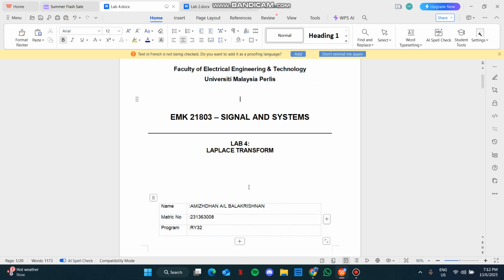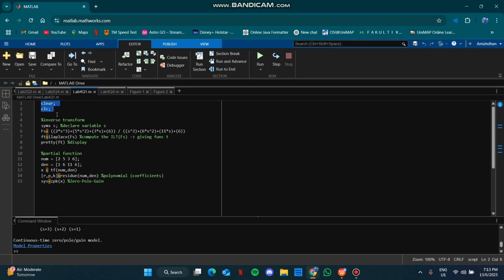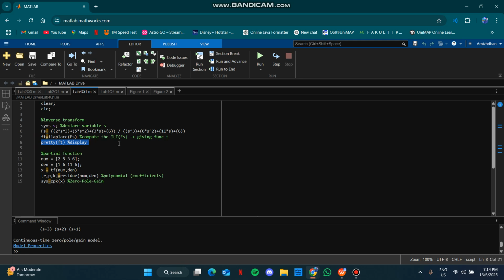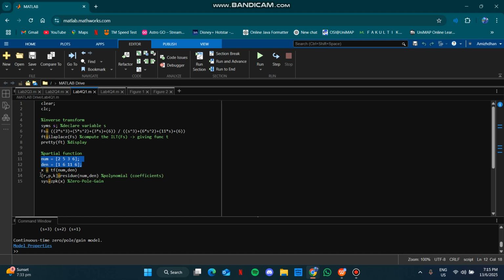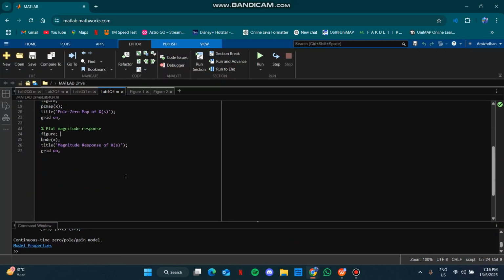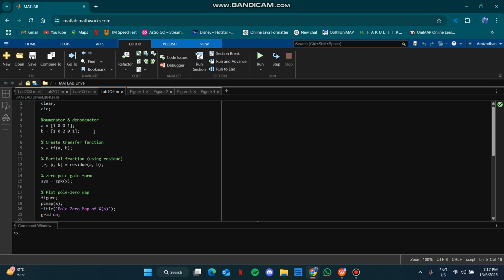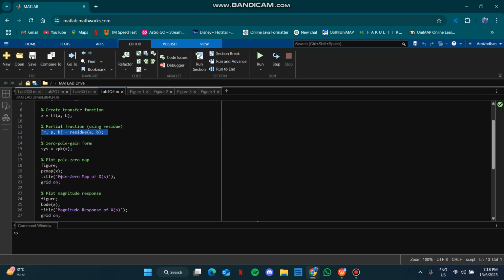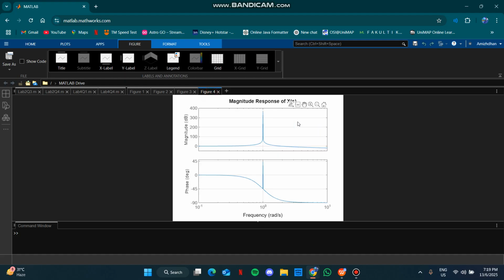EMK21803 SIGNAL AND SYSTEMS - LAB 4 AMIZHDHAN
AMIZHDHAN A/L BALAKRISHNAN
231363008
EMK21803
LAB 4 -  LAPLACE TRANSFORM